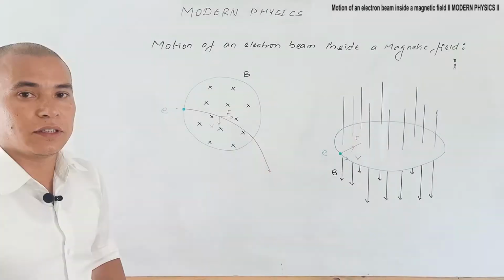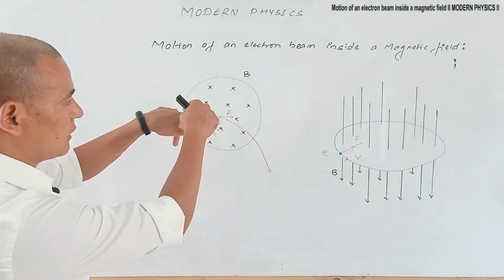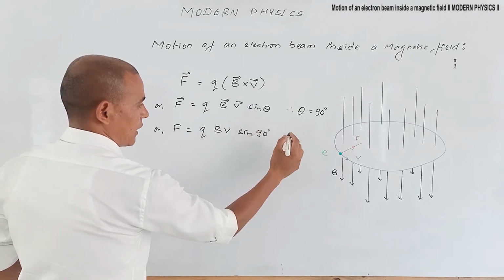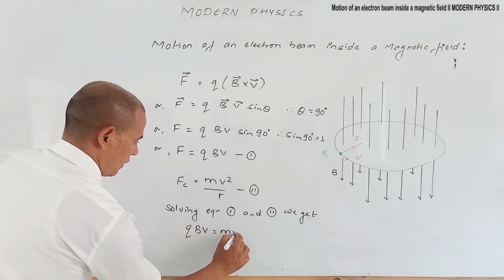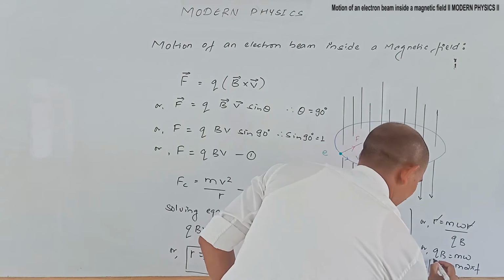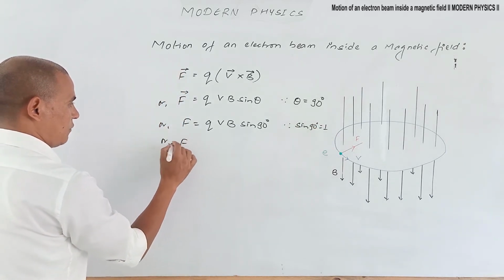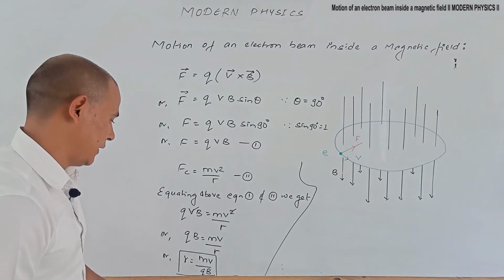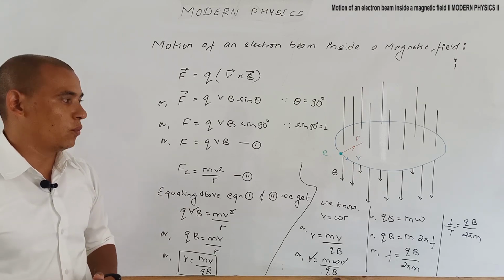motion of electron beam inside magnetic field